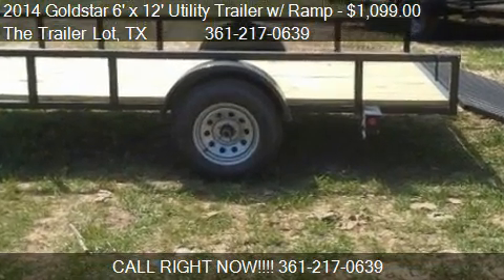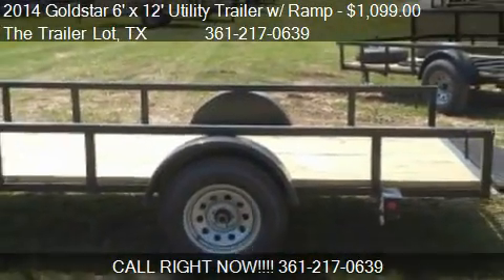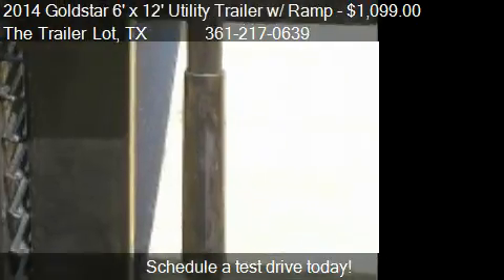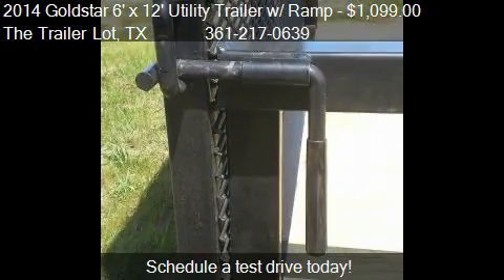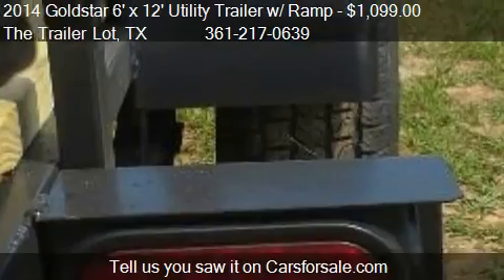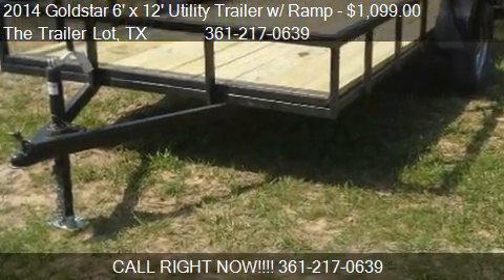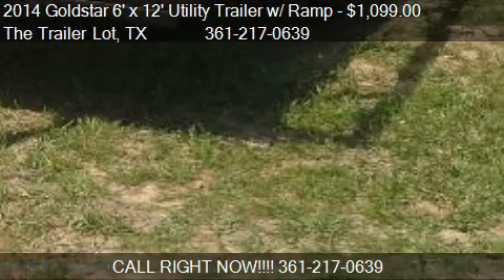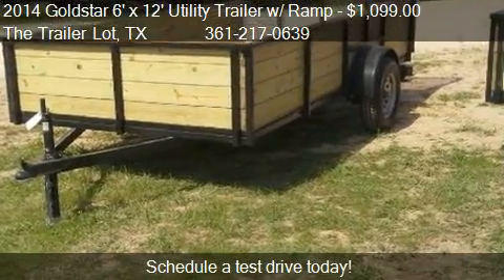2014 Goldstar 6' x 12' Utility Trailer w/ Ramp for sale in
This 2014 Goldstar 6' x 12' Utility Trailer w/ Ramp  is for sale in Hallettsville, TX 77964 at The Trailer Lot.
Engine: Not Applicable
Transmission: Unspecified
Color: Black
Mileage: 0
Contact The Trailer Lot 2639 US 77 S Hallettsville, TX 77964 to test drive this 2014 Goldstar 6' x 12' Utility Trailer w/ Ramp  today.